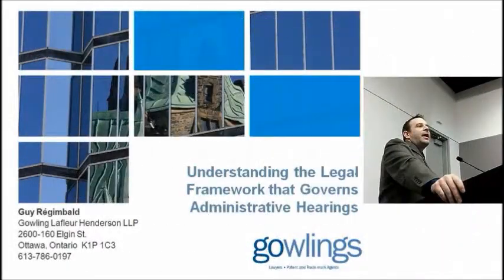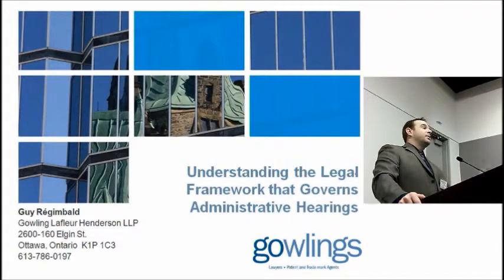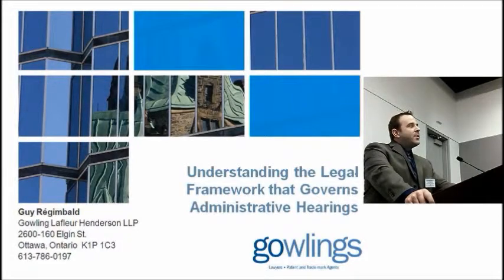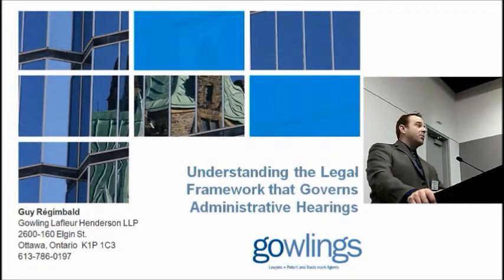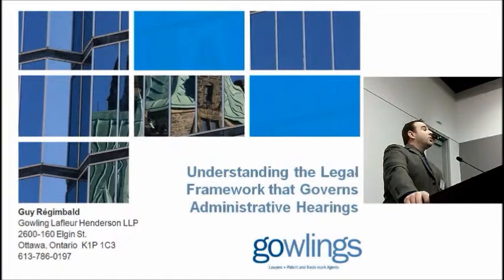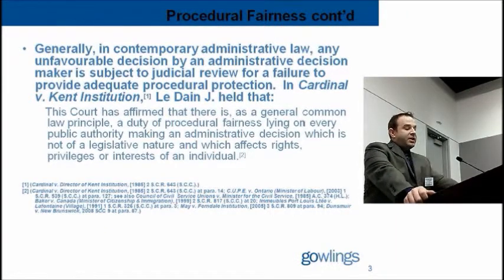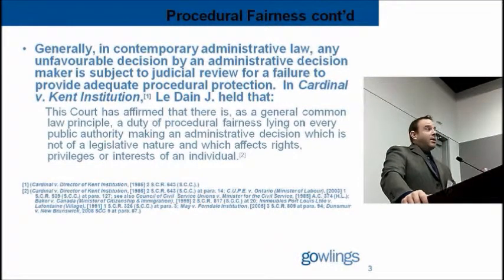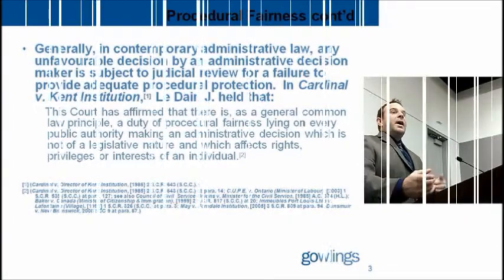SESSION PREVIEW - Decision Writing & Running a Fair Hearing - Feb 2012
SESSION PREVIEW

Understanding the Legal Framework That Governs
Administrative Hearings

Guy Régimbald, Gowling Lafleur Henderson LLP

Footage taken from The Canadian Institute's
Decision Writing & Running a Fair Hearing  on